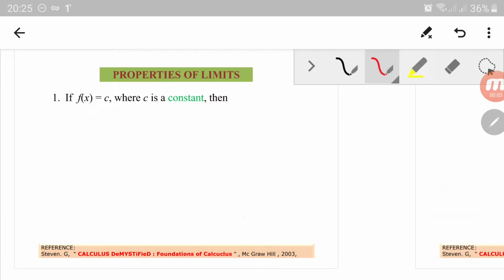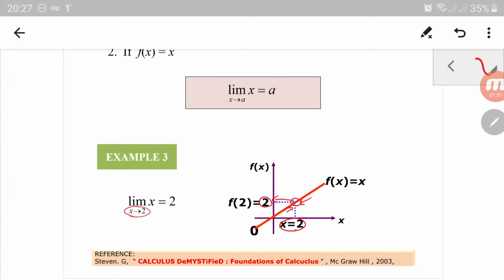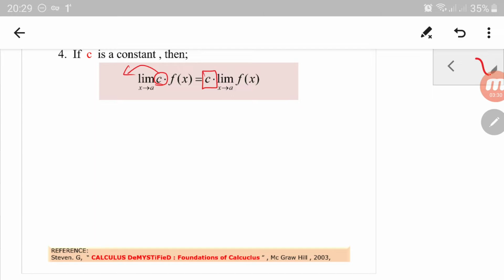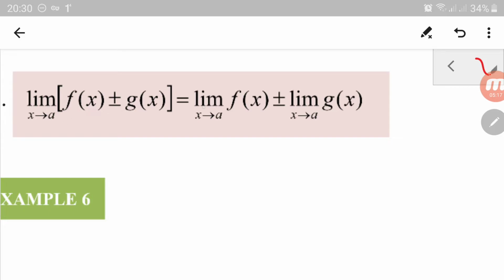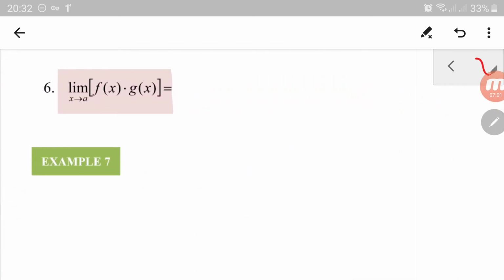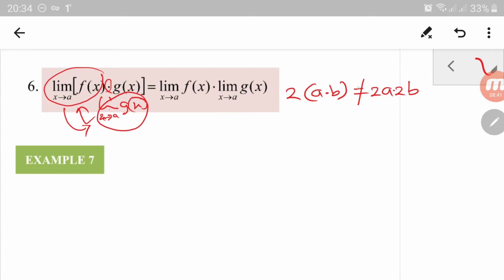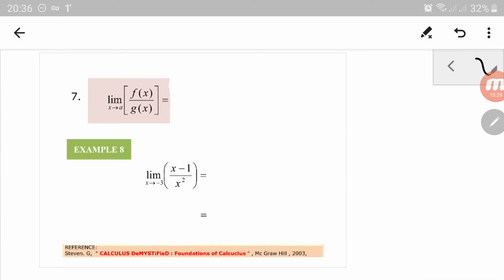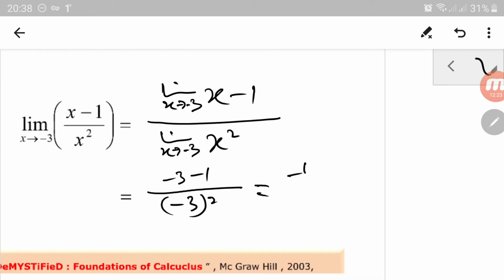Limits: The Properties of Limits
In this video, we will discuss about the properties of limits.

Do notice that some of these properties are way different from what you've learned in high school.